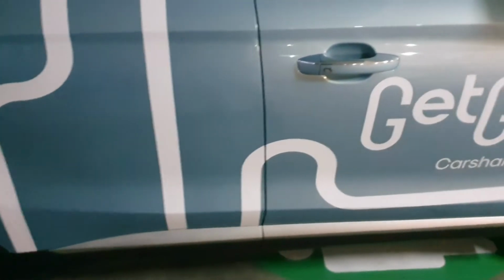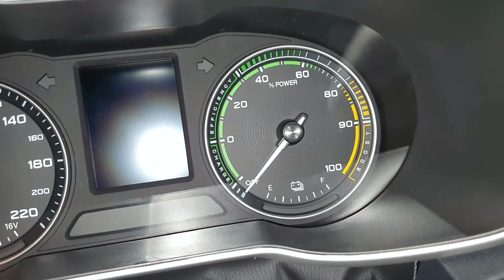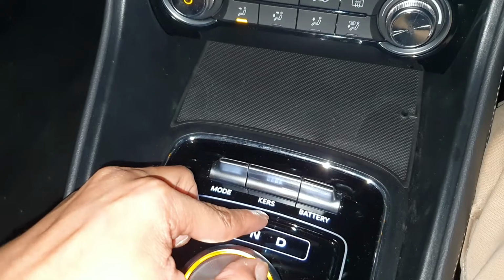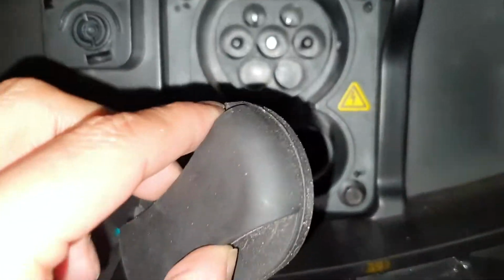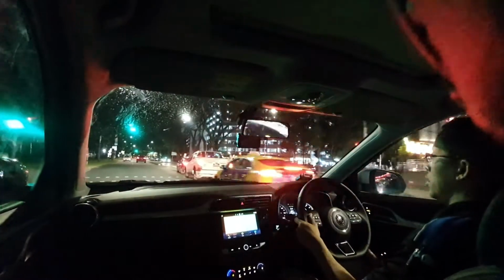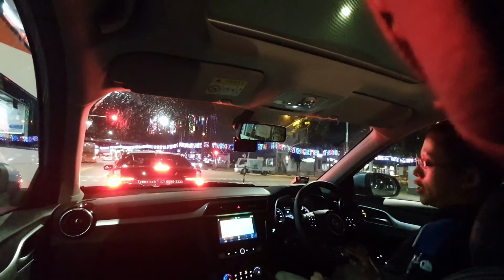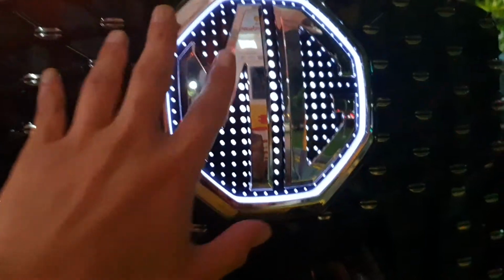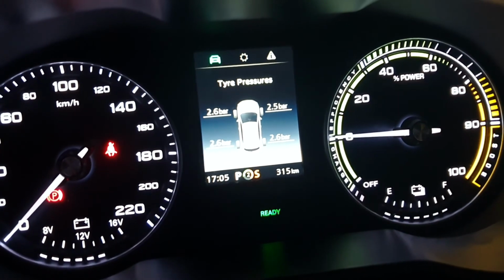Short review of GetGo's EV lineup - MG ZS Electric 44.5kWh (A)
So I rushed straight from work to Boon Lay upon getting the notice that this car have been deployed in the west. Below are the detailed specs for the car. Thanks GetGo for adding electric vehicles to your fleet!

Engine & Transmission
Engine Type Permanent magnet synchronous motor
Battery Type CATL Ternary lithium
Fuel Type Electric
Drive Type Front-wheel drive
Transmission 1-speed (A)

Performance
Power 105 kW (141 bhp)
Torque 353 Nm
Acceleration unknown
Top Speed unknown

Electric Motor
Battery Capacity 44.5 kWh
Drive Range 335 km
Energy Consumption 6.8 km/kWh
DC Charging Rate (Max) 50 kW
DC Charging Time (Total) 0.6 h
AC Charging Rate (Max) 7 kW
AC Charging Time (Total) 7.5 h

Measurements
Vehicle Type SUV
Dimensions (L x W x H) (4314 x 1809 x 1644) mm
Min Turning Radius unknown
Kerb Weight 1,532 kg
Boot/Cargo Capacity 445 L

Suspension, Brakes & Wheels
Suspension (Front) MacPherson strut
Suspension (Rear) Torsion beam
Brakes (Front) Disc
Brakes (Rear) Disc
Rim Size 17"